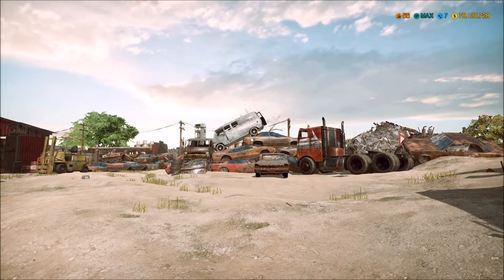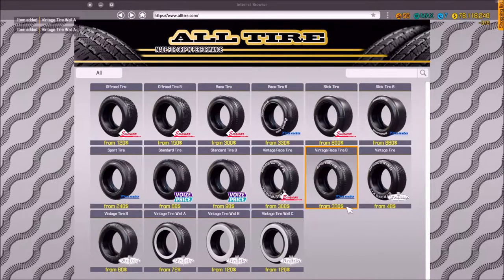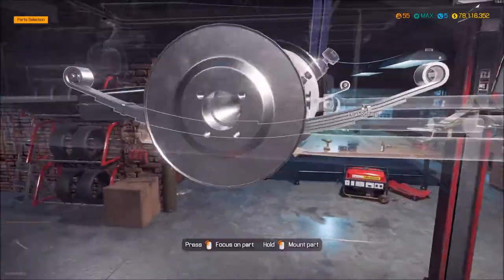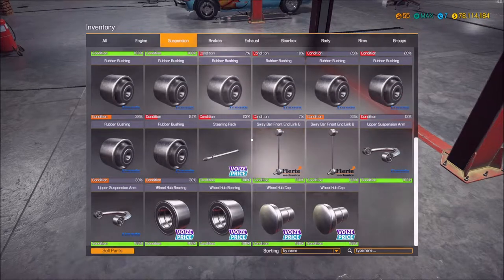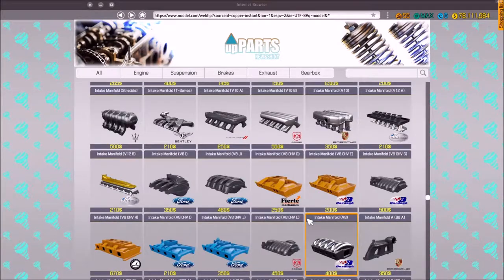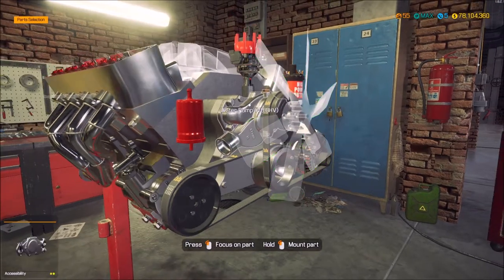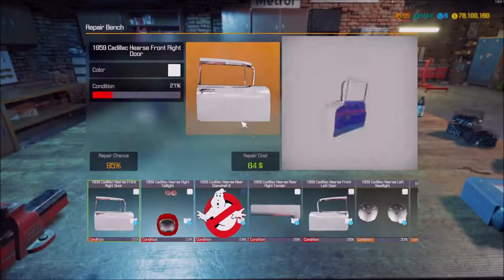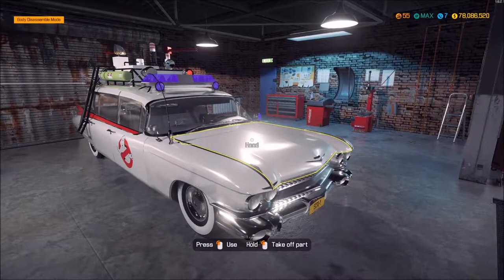CMS 2018 Movie Cars - Ghost Busters Ecto 1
Who you Gonna Call? That's right! We find this beauty in the Junk Yard just craving for some tender loving slime and care.

Deadbob777's awesome mod can be downloaded here!

Windows 10
Intel® Core™ i7-7700HQ CPU @ 2.80GHz
32 GB RAM